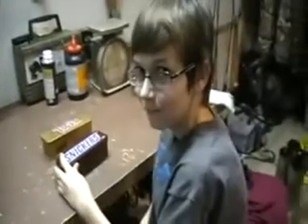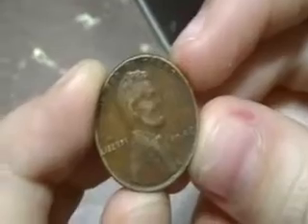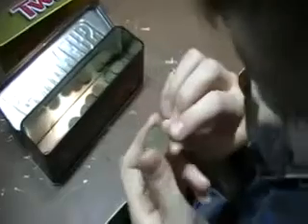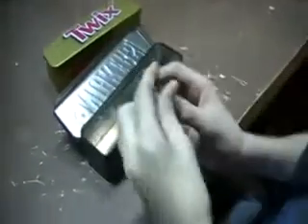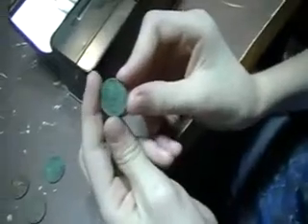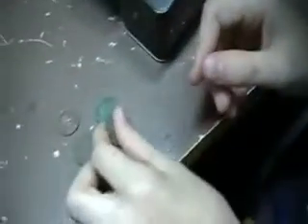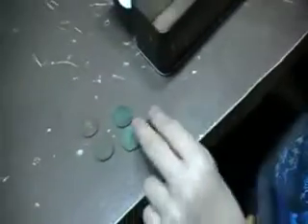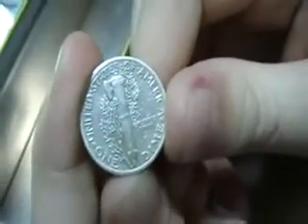Introducing Andy (coins)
Coins